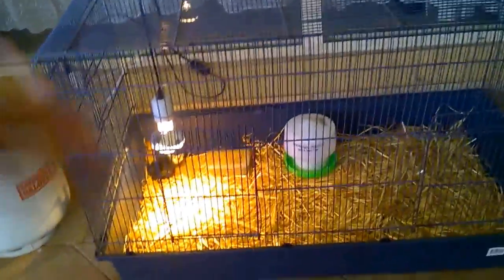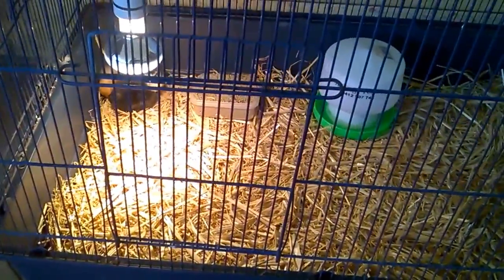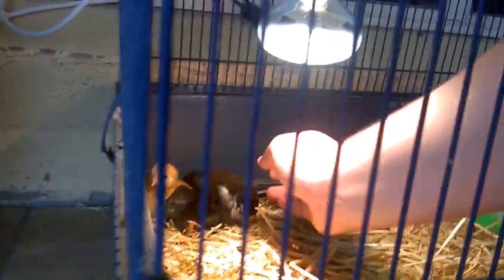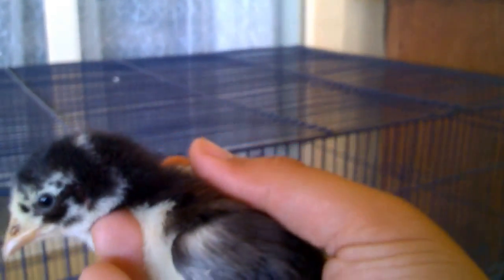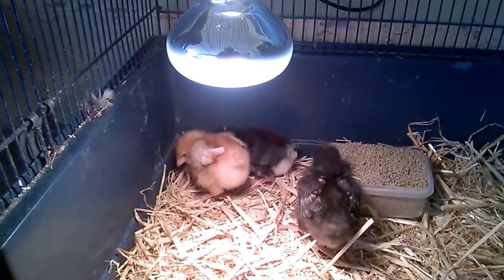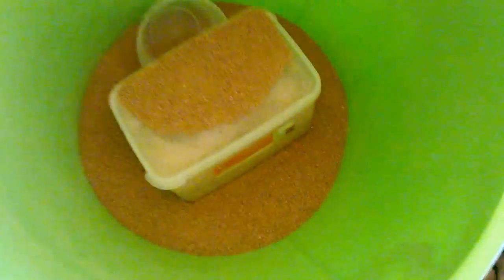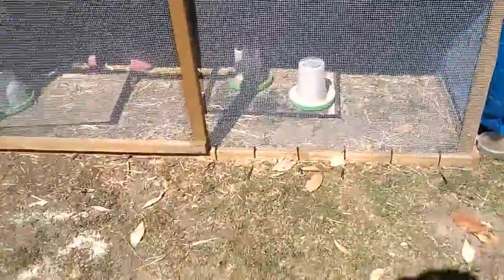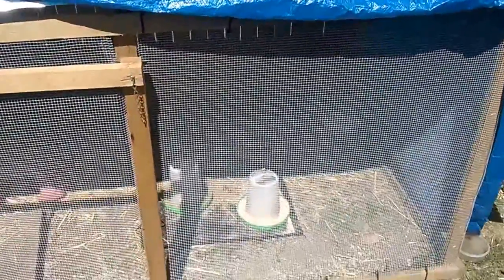New Chicks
video on the new chicks i got over the weekend. 1 ISA Brown and 2 Plymouth Rocks